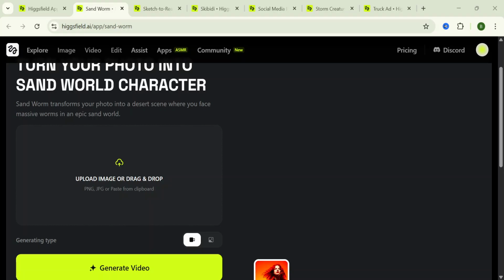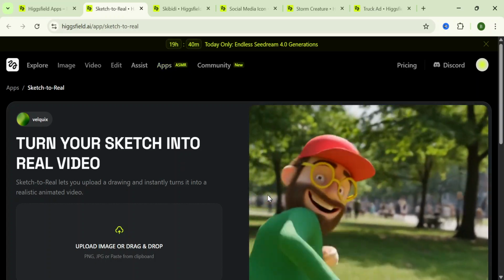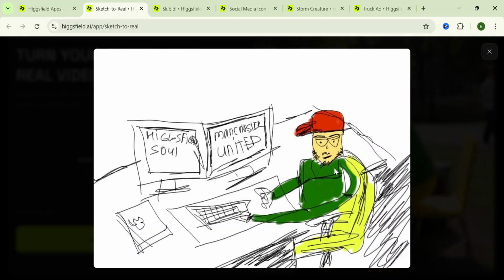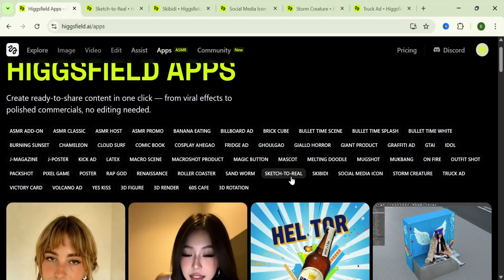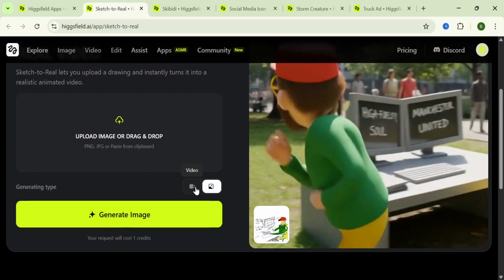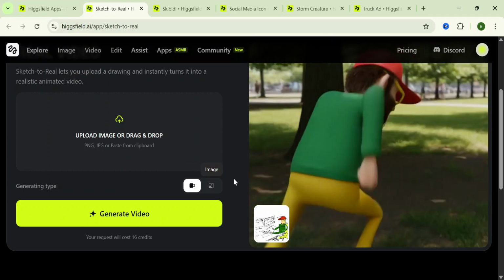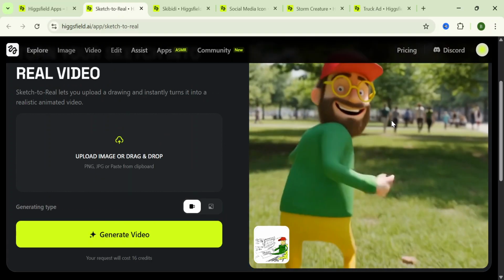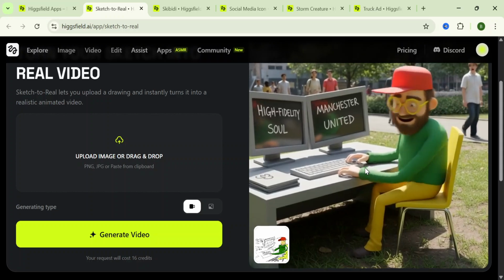How to Use Sketch-to-Real Effect in Higgsfield AI (Best Method)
In this video, I’ll show you exactly how to use sketch-to-real effect step by step so you can get results quickly and without confusion.

I’ll walk you through how to use higgsfield ai, why it matters, and the best way to approach it so you cansuccesfully learn how to use higgsfield effect ai right away.

If you’ve been wondering how to use sketch effect, this guide will make it clear and easy to follow.